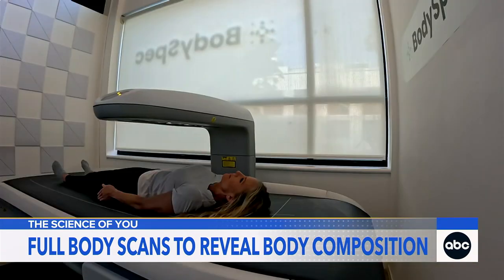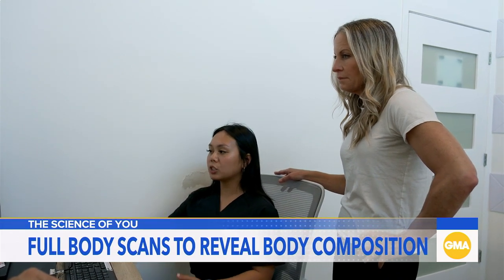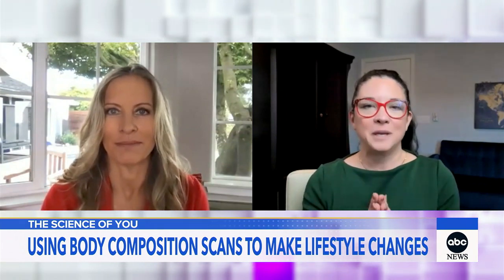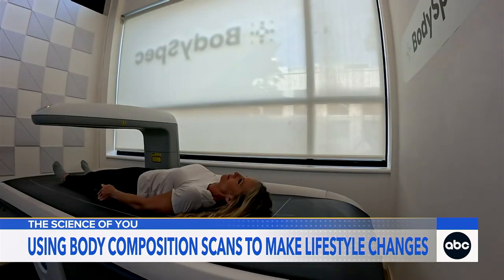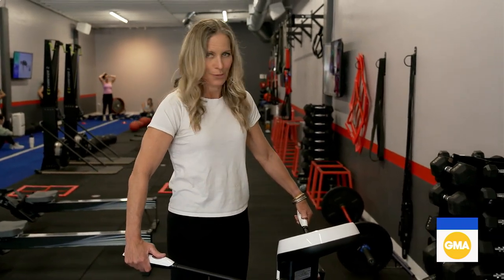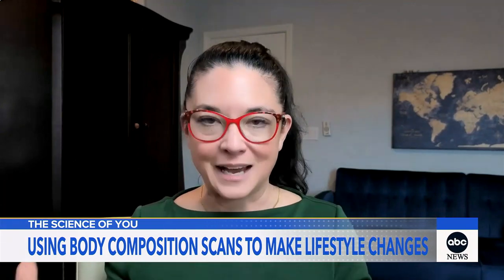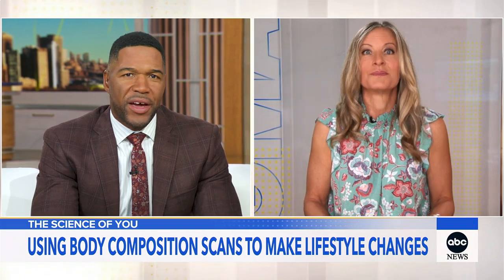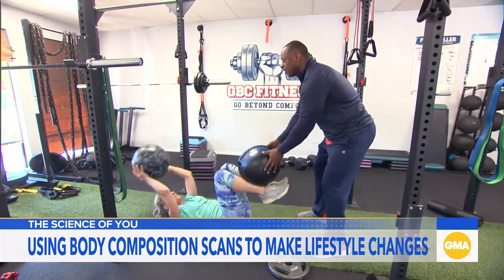What I learned taking a full body scan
As our "Science of You" series continues, we explore how full-body scans are becoming more accessible and how new at-home scales can reveal more than just your weight.